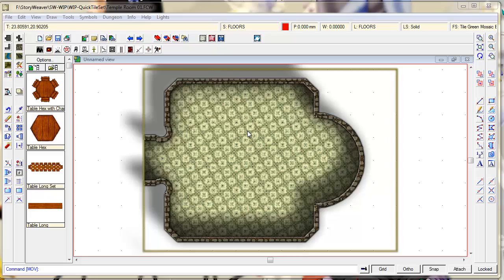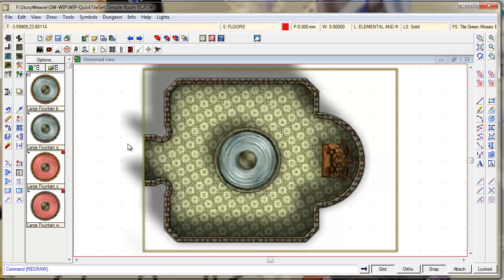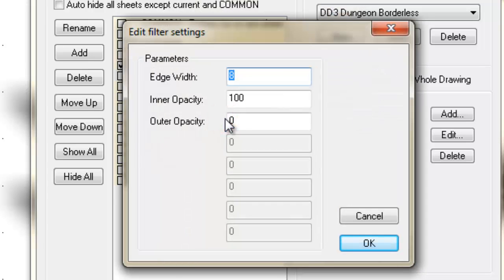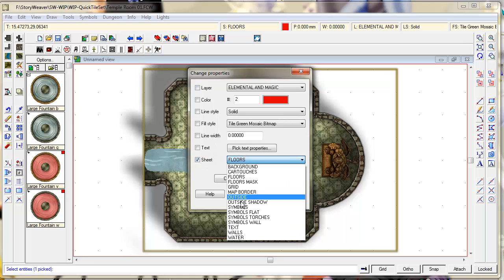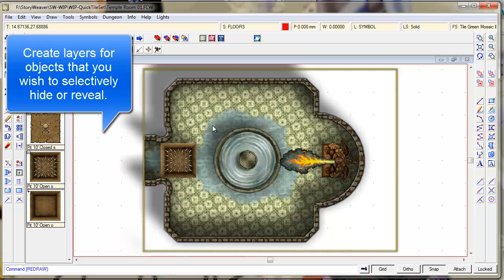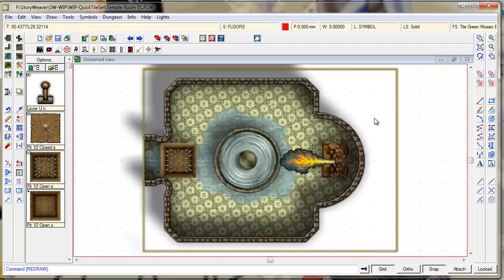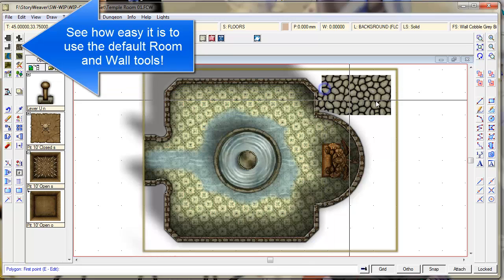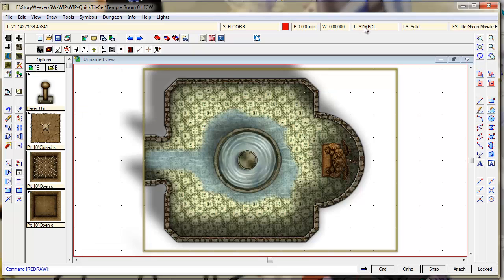Oh my! Traps and Secret Rooms: Mapping Dungeons (Part 2)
In this second tutorial, you will discover the power of sheets for adding special artistic effects to your maps, and then learn how layers can aid the GM in hiding and revealing traps and secret rooms!